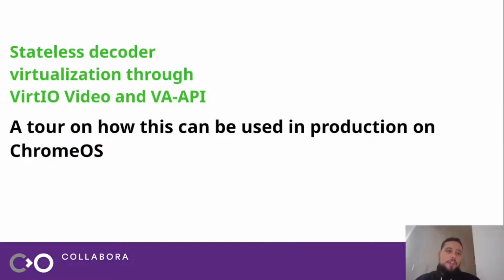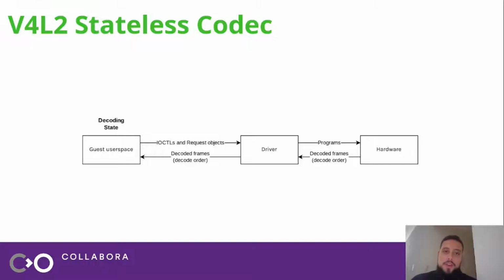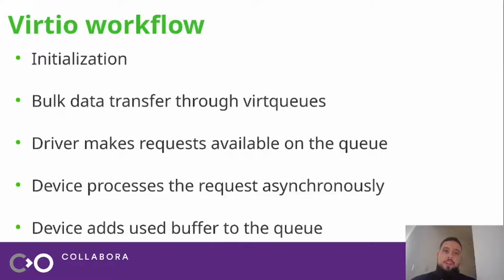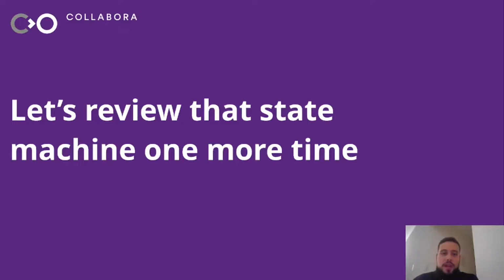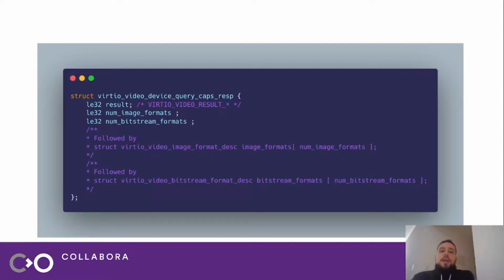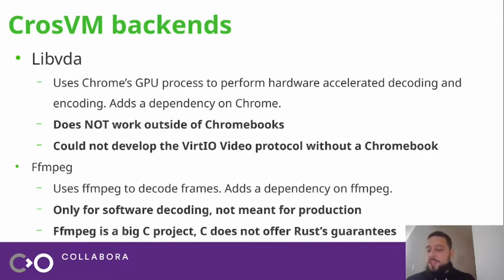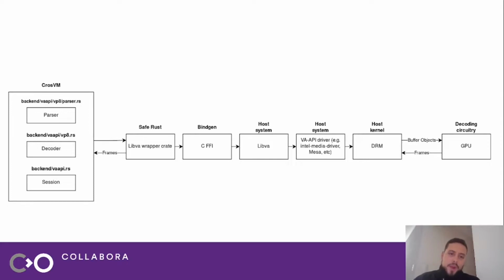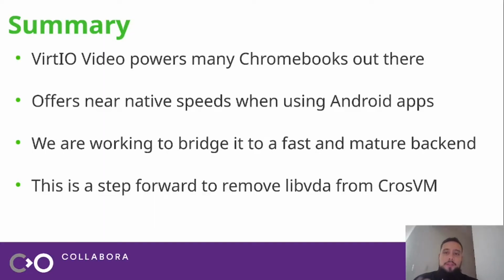[LEE3] Stateless video decoder virtualization through Virtio Video &VA API Daniel Almeida, Collabora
The past few years have seen the emergence of yet another Virtio device, extending the aforementioned virtualization protocol to hardware video accelerators in V4L2. The upcoming Virtio Video driver conforms to the memory-to-memory stateful interface and draws upon a mature ecosystem to speed up media workflows in a guest OS by tapping into the host’s hardware. In doing so, it is a step further in the general direction of establishing a de facto standard for media handling in different hypervisors.

This talk goes over the upcoming VA-API virtio video decoder backend currently in the works for the Crosvm hypervisor. It explains how the flexibility of Virtio technology can be paired with a very established API in order to produce a robust solution in video decoding virtualization, effectively blending the worlds of stateful and stateless interfaces. It details how the community at large stands to benefit from it and how it both validates and helps propel the development of the work-in-progress virtio video protocol itself.

Daniel Almeida is a Consultant Software Development Engineer at Collabora, where he works with video codec technology. He is currently working on the AV1 stateless V4L2 uAPI and is listed as a co-developer on its VP9 counterpart together with their userspace GStreamer implementations. Daniel is also the maintainer for the Vidtv V4L2 virtual driver.

Daniel Almeida, Consultant Software Development Engineer @Collabora